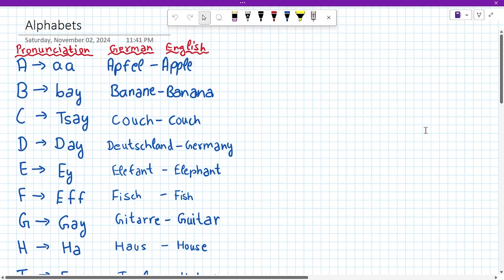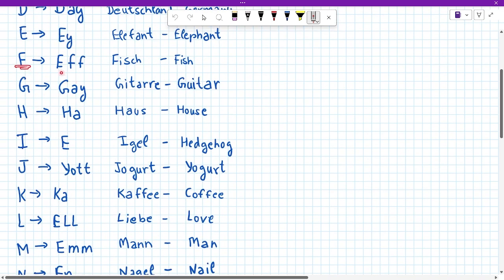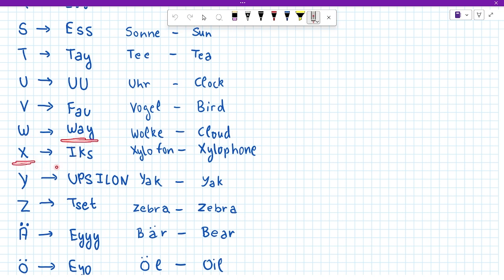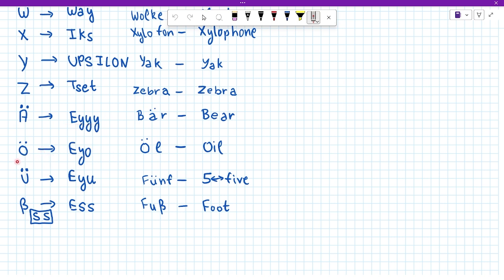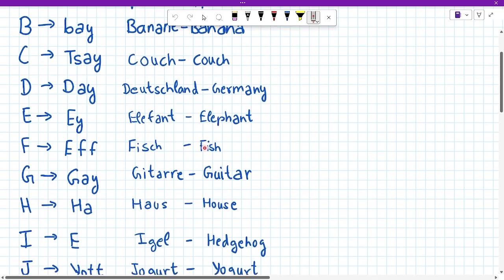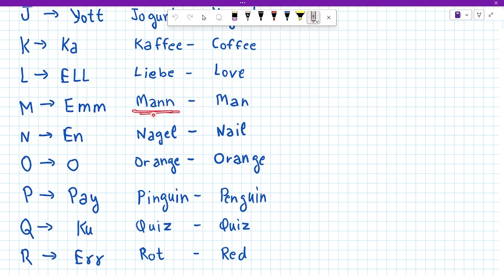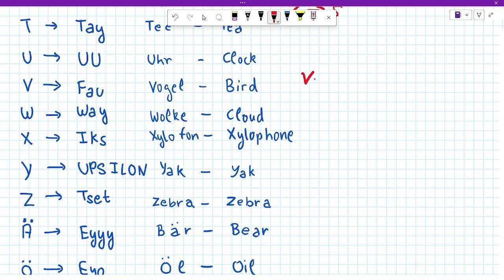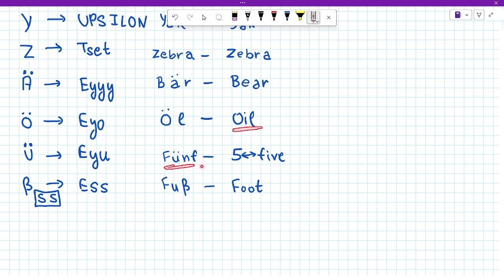L-1 | Alphabets in German | A1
Learn Alphabets in German Language. A1 Level German for beginners.